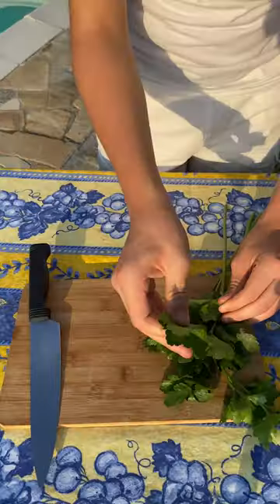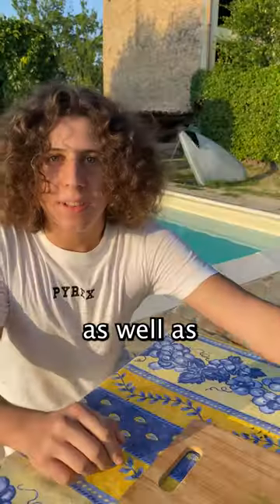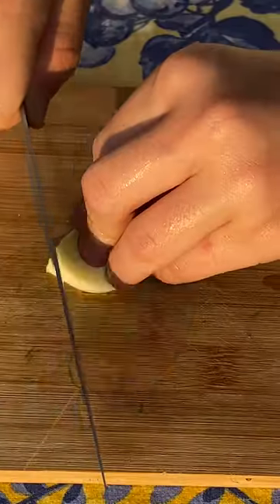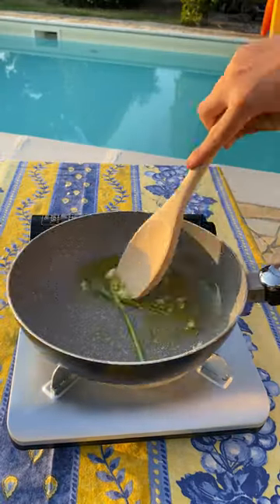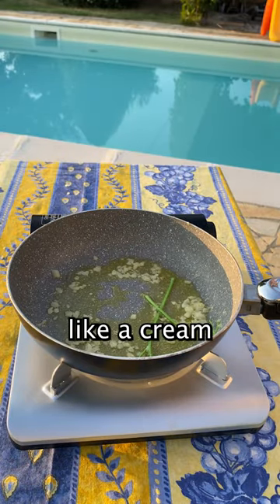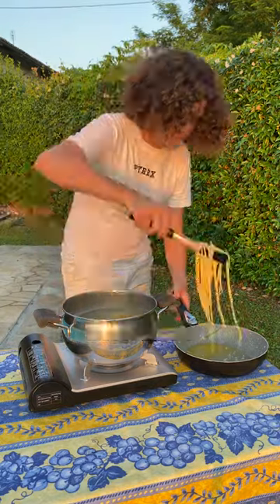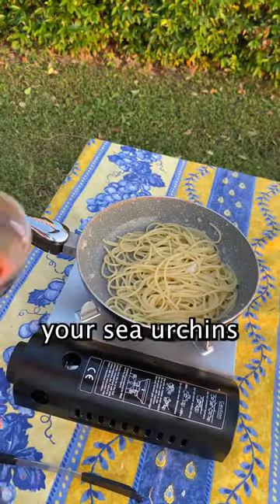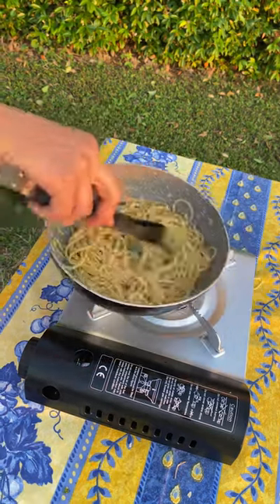Sea Urchin Pasta!!!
RECIPE:

INGREDIENTS:

800g sea urchins
Parsley
Spaghetti
Garlic
Olive oil

PROCEDURE:

1) Chopp some garlic and parsley
2) Cook the garlic with the steams from the parsley and olive oil (and chili, optional) with some water
3) Boil the pasta
4) Transfer the pasta to the garlic mixture
5) Add the sea urchins
6) Top the pasta with more sea urchins and parsley
7) and serve
8) ENJOY!!!